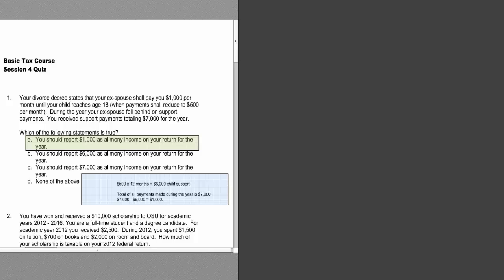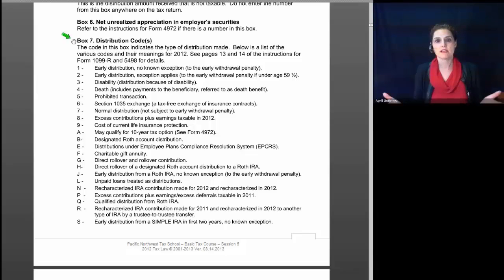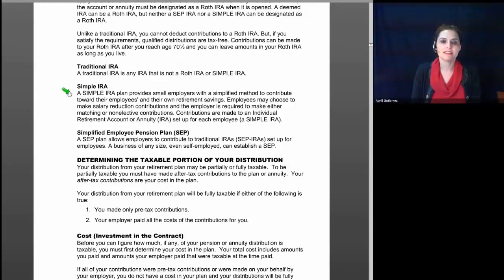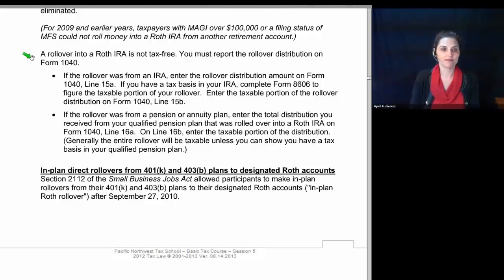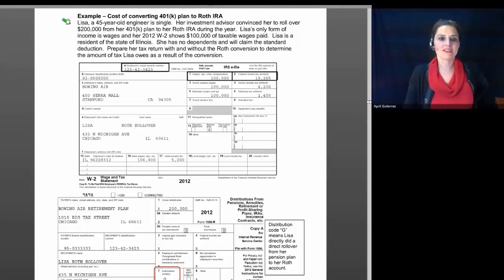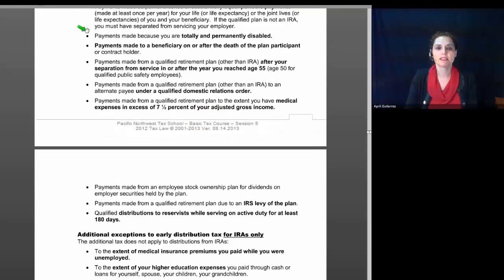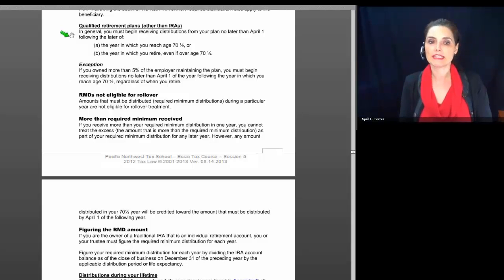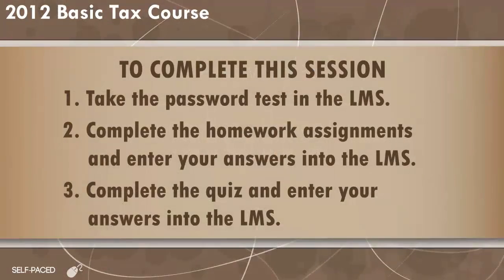Basic Session 5 - Pension Income - 2012 Tax Law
This session covers the following topics:
Retirement Plans
Pensions
Annuities